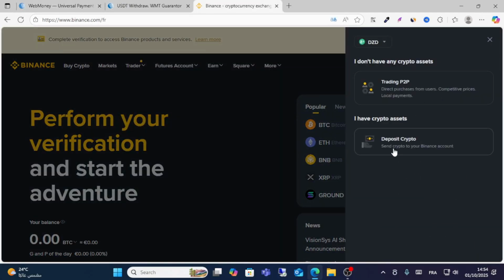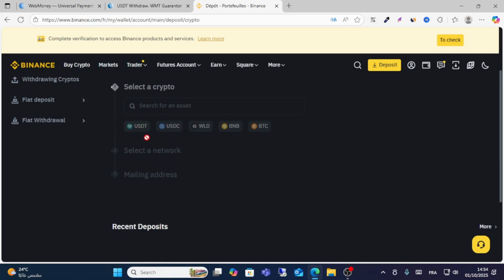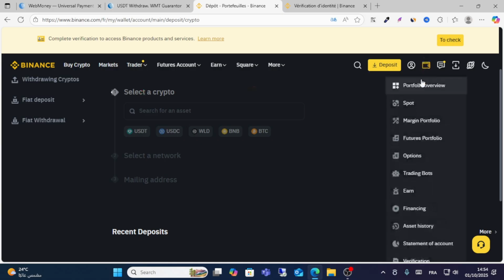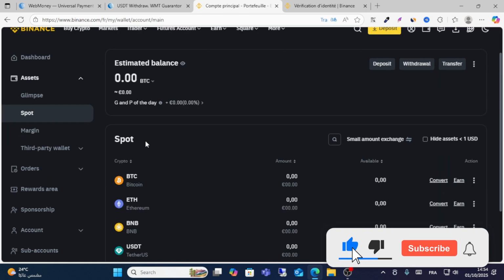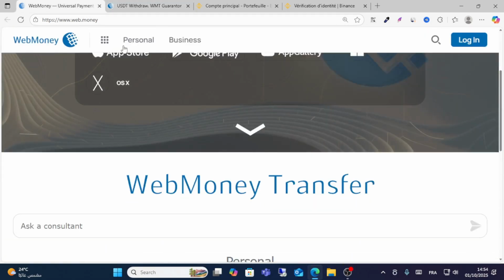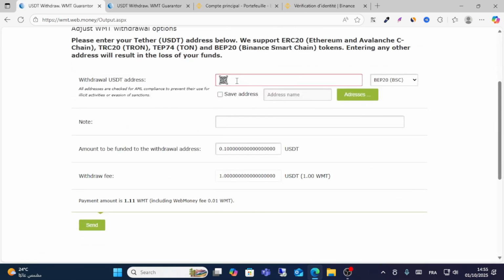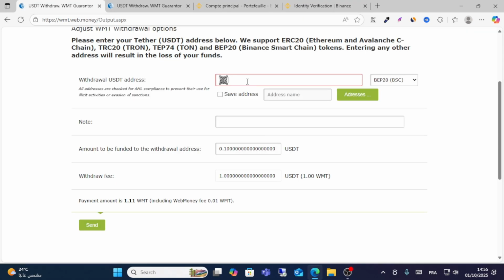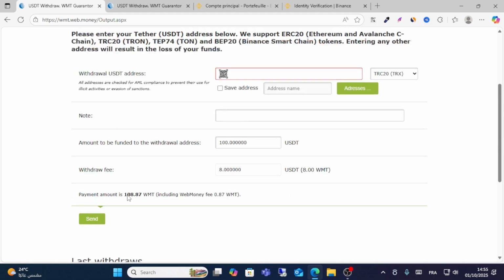How To Transfer WebMoney To Binance- Step By Step Guide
How do I transfer WebMoney to Binance? In this video tutorial, I’ll show you how to deposit money from WebMoney to your Binance account. Enjoy!